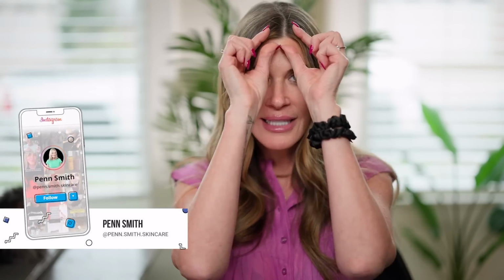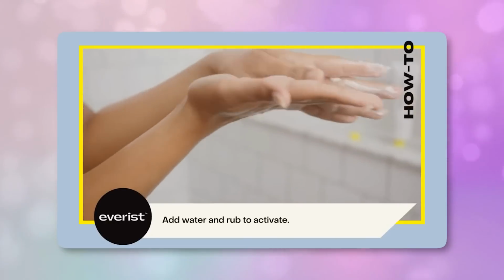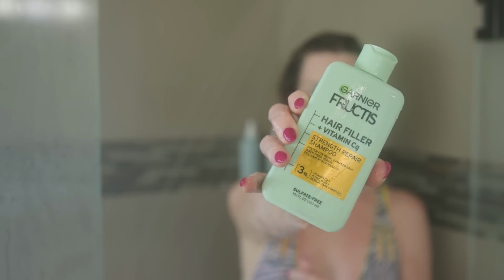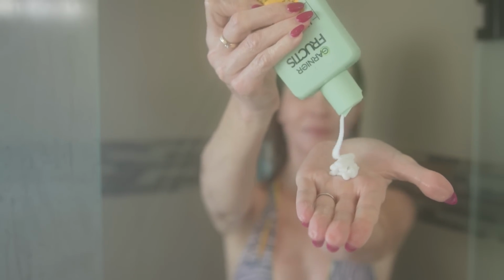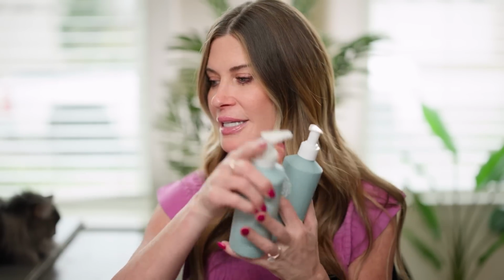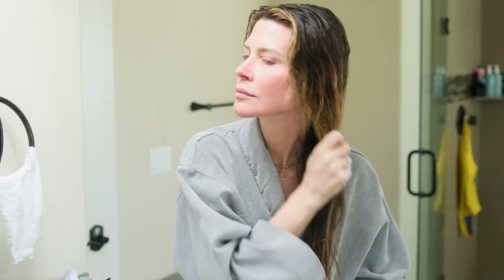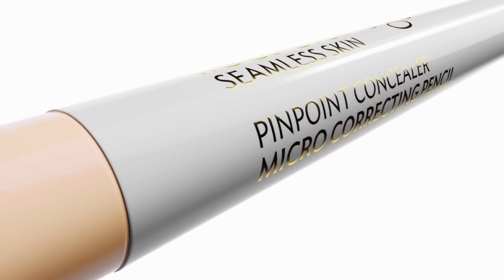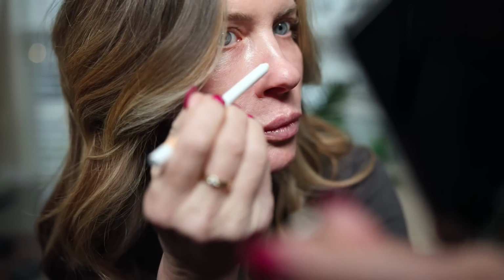These hair products dramatically improved my hair! New discoveries 🤩 (Holy Moly)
SPECIAL ANNOUNCEMENT:
I will have a FREE microneedling course coming to my website soon! If you are not already a member then I encourage you to join (also free), just follow this and click "log in" in the top right hand corner to create an account, be sure to sign up for my newsletter while you are there too!

00:00 Intro

Here are individual (affilliate) links:
01:27 Everist
The Body Wash
Travel Set

03:34 Garnier Fructis Strength Repair Hair Filler System

06:42 Roz Hair
Foundation Shampoo
Foundation Conditioner
Leave in Milk Hair Serum
Pre-wash Treatment Oil

11:42 Clinique Black Honey Eye Liner
12:27 I love to use this with my Thrive Crystal Brown Tubing Mascara

13:32 Lisa Eldridge Pinpoint Concealer Stick

Other products mentioned in this video are:
Tsubaki Conditioner

Macadamia Naturals Conditioner

Higherdose Red Light Cap (hair growth) code PENNHD gets a discount

Revitalash Hair Foam (hair growth)
code PENNSMITH gets a discount

If you would like to see my recent New Discoveries in skincare then watch this video next